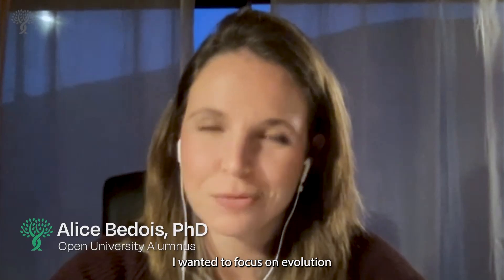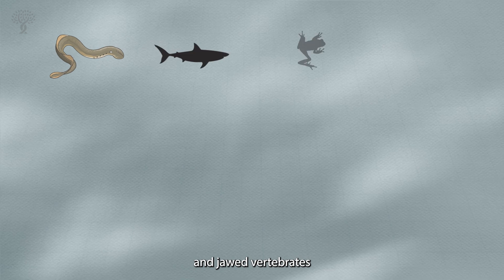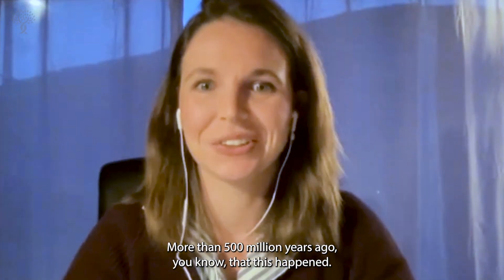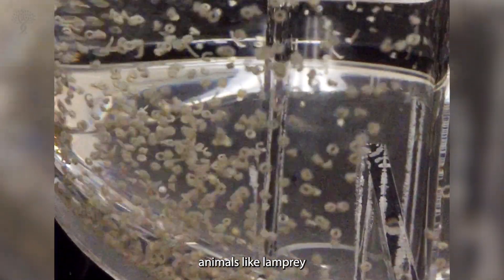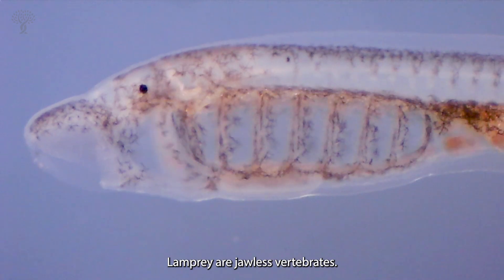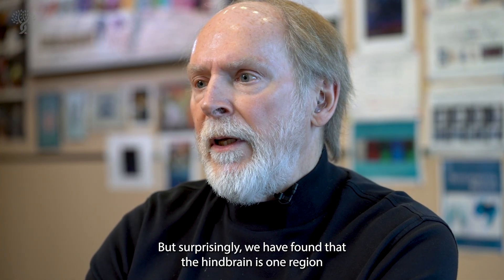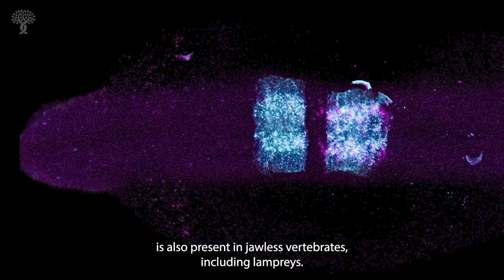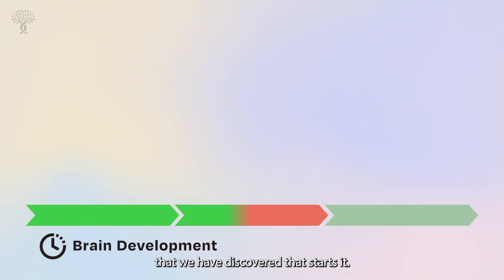Stowers scientists uncover how sea lamprey brain development is remarkably similar to that of humans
The sea lamprey, a 500-million-year-old animal with a sharp-toothed suction cup for a mouth, is the thing of nightmares. A new study from the Stowers Institute for Medical Research discovered that the hindbrain—the part of the brain controlling vital functions like blood pressure and heart rate—of both sea lampreys and humans is built using an extraordinarily similar molecular and genetic toolkit.

Read more about the findings at Stowers.org.